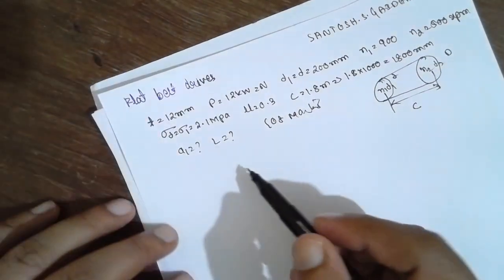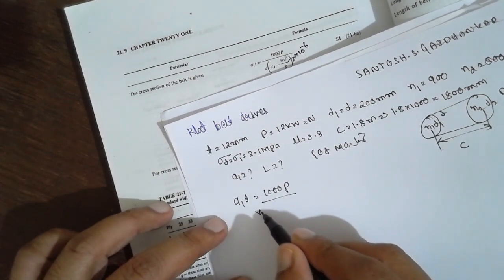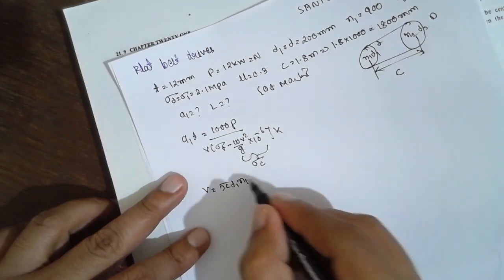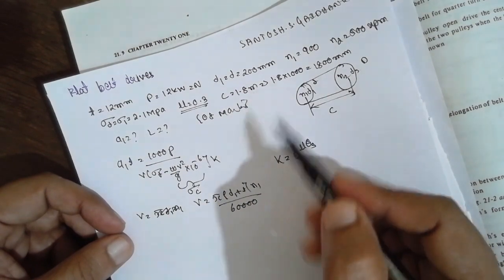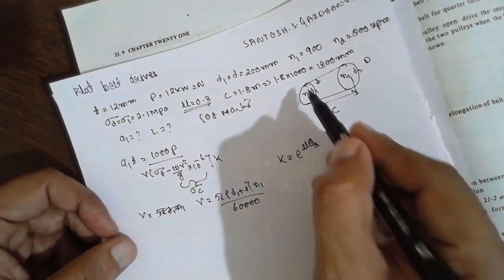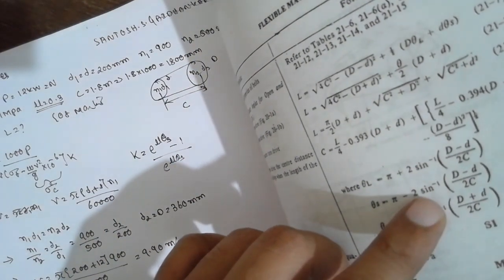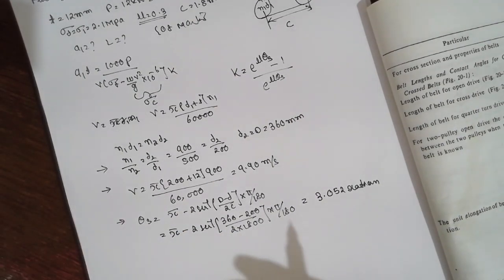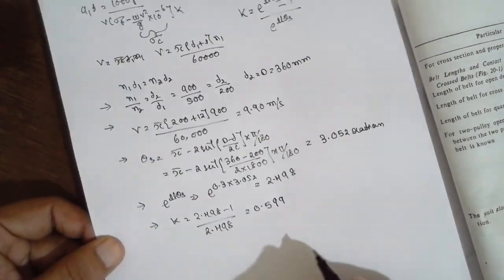FLAT BELTS DRIVES - PROBLEMS DME-2 LEC-2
MODEL QUESTION PAPER-1 VTU JUNE-2018